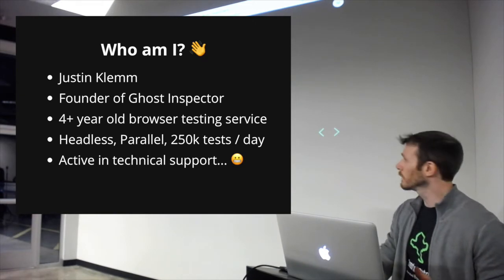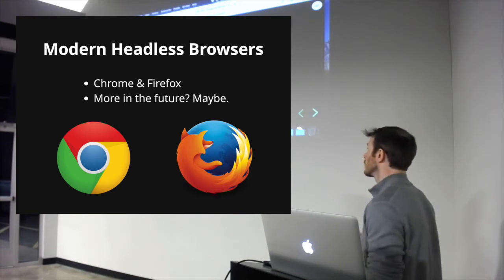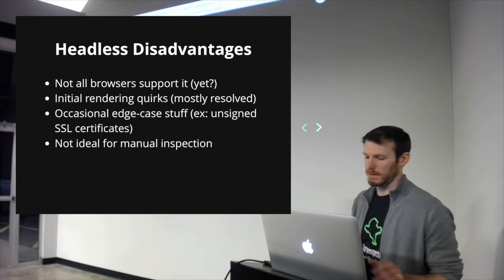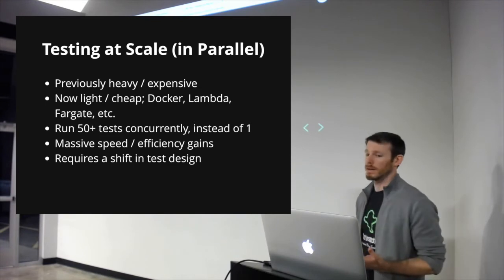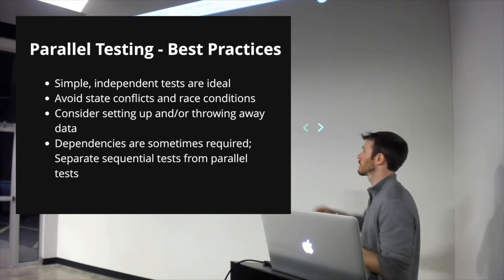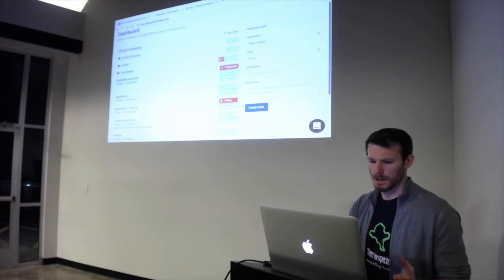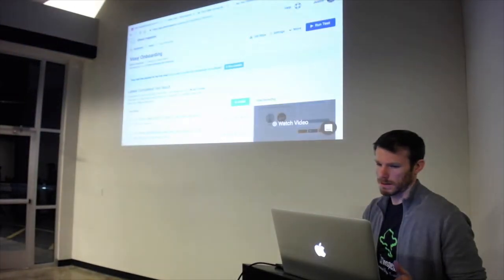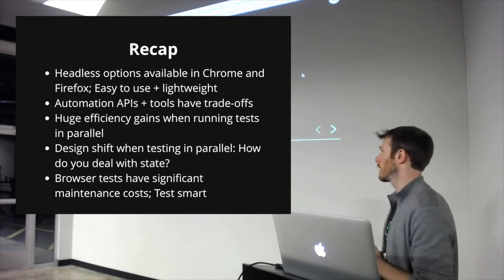Headless Browsers & Testing at Scale @ Austin Automation Professionals Meetup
Presented by Justin Klemm, Founder at Ghost Inspector, to the Austin Automation Professionals Meetup on January 10th 2019.

Description: Chrome and Firefox now fully support a “headless” mode to help facilitate and speed up end-to-end testing, with other browsers potentially following suit. But what are headless browsers, exactly? What are the benefits? And how can they help to scale our testing efforts?

This talk will explain what headless browsers are and why they’re useful. It will also discuss some of the challenges that are faced when headless browsers are used to ramp up the scale of our testing -- particular when designing end-to-end tests that will run in parallel. There will be a brief demo of the Ghost Inspector product at the end, along with a Q&A session.

Speaker: Justin Klemm is the founder of Ghost Inspector, an automated browser testing service that allows you to create, manage and execute tests easily from the cloud. Ghost Inspector makes heavy use of headless browsers and runs tests in parallel by default. The service runs over 250,000 browser tests per day for its users.